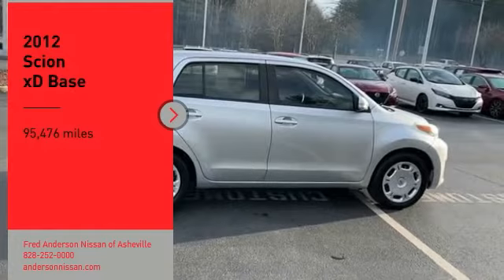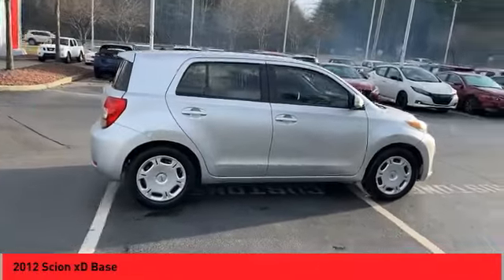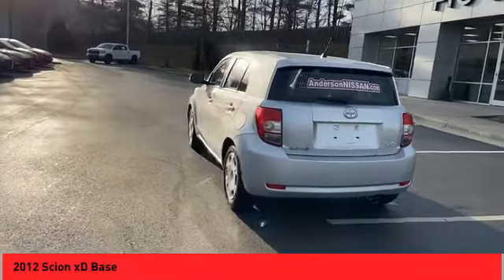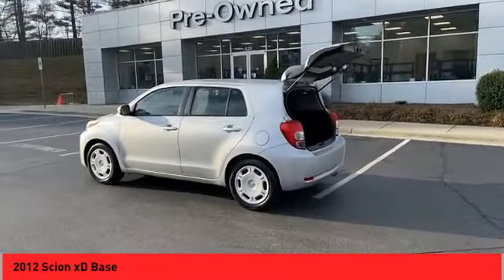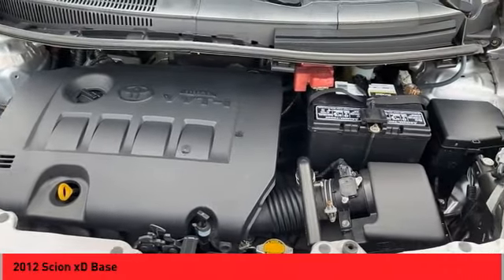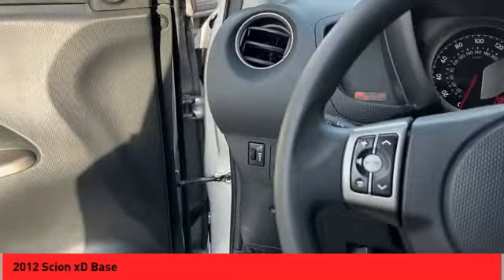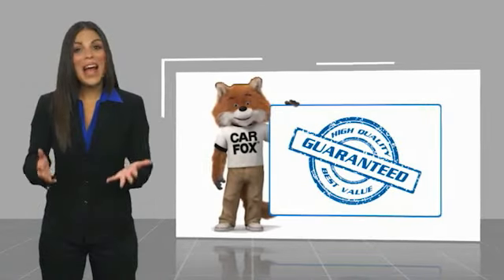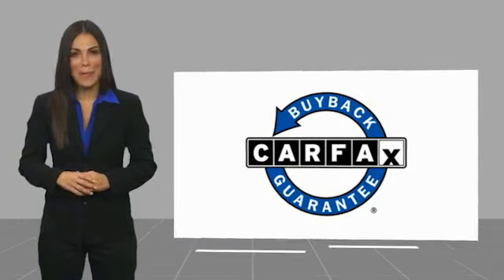2012 Scion xD Asheville NC C1021881P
2012 Scion xD Base

Recent Arrival! 2012 Scion xD Silver **Available at Fred Anderson Nissan of Asheville. Call us today at **, LOCALLY OWNED AND SERVICED!, Keyless Entry, ABS brakes, Electronic Stability Control, Low tire pressure warning, Remote keyless entry, Traction control.FWD 4-Speed Automatic with Overdrive 1.8L I4 SMPI DOHC 27/33 City/Highway MPG Odometer is 20337 miles below market average!Awards: * JD Power Dependability Study * 2012 IIHS Top Safety PickQualifying Non-Certified Used Nissans bought here and serviced at a FAMILY STORE receive our FULL ANDERSON FAMILY PLAN at NO COST to YOU! Our full family plan includes: 3-Day Vehicle Exchange*Lifetime Oil Changes*Lifetime Service Loaners (with $300+ Service)*Lifetime Car Washes(with Service)*MUCH MORE! (Value exceeds $1,000 in first years of ownership) Call us at , go or visit us at Fred Anderson Nissan of Asheville - 629 Brevard Rd Asheville, NC 28806 to learn more! Our # 1 goal is to help you find the vehicle you love at a price you can afford wrapped in a deal you don't want to walk away from. All prices exclude tax, tag, license, title, and registration for your state; NC inspection (up to $30 on used vehicles), and admin ($699) fees. All vehicle internet pricing is subject to change and requires standard financing through NMAC. From time to time in the transfer of data on the internet there are errors, the dealer is not responsible for errors in advertised price. See dealer for complete details.Welcome to Fred Anderson Nissan of Asheville - We're so happy you're here! Whether you stopped by because you are looking for a reliable, honest Nissan dealership in NC, or you're just browsing for your next dream car, we are ready and willing to do whatever we can to help make your experience a truly exceptional one. We typically stock over 300 new and 100 used vehicles DAILY and work with over several different banks to help ensure you get your best deal! (Production and tran